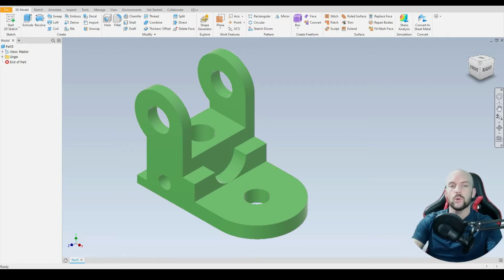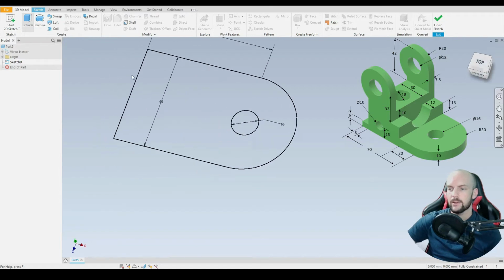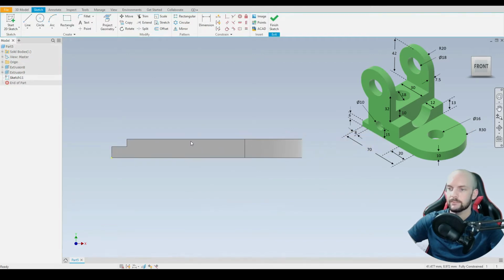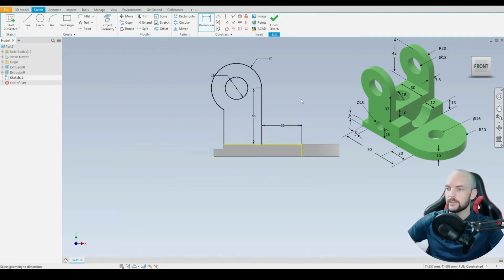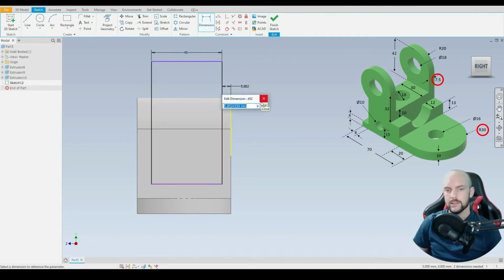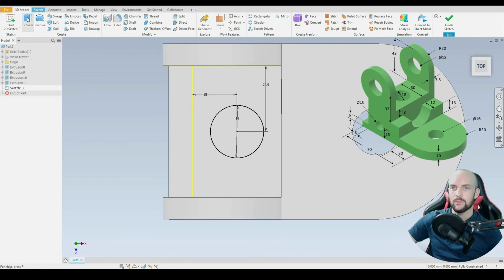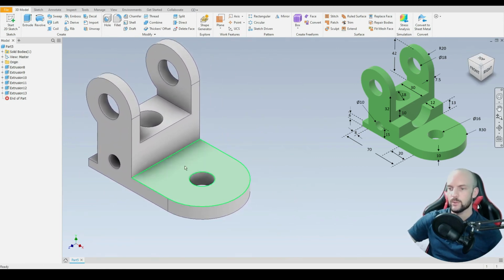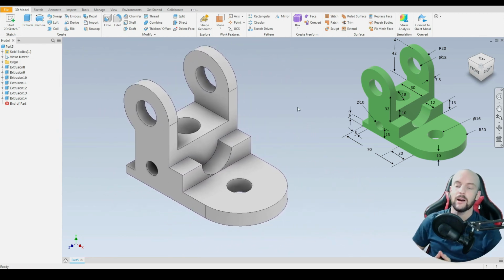Autodesk Inventor 2021 | Exercise 02 | Intermediate Tutorial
Learn how to model this part in Autodesk Inventor 2021. This is a guided tutorial on how to model a part using sketch techniques, shortcuts and Extrusions.

In this tutorial, we will model this part, it looks fairly difficult due to a lot of dimensions but if you break down the part it’s actually quite straightforward as you will see!

🕘Timestamps:
00:00 Introduction
00:18 Feature 1
01:50 Feature 2
05:40 Feature 3